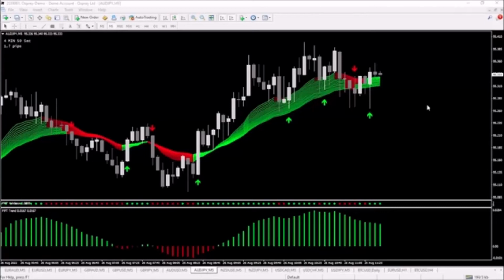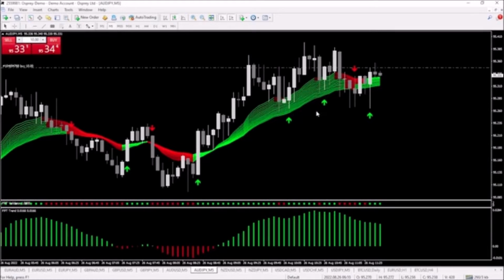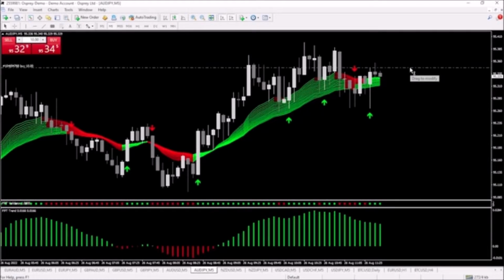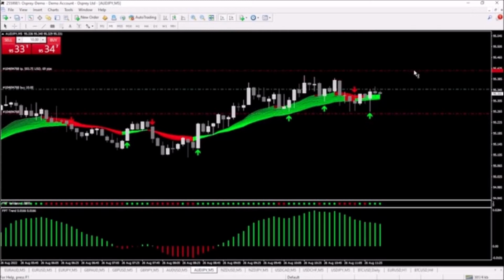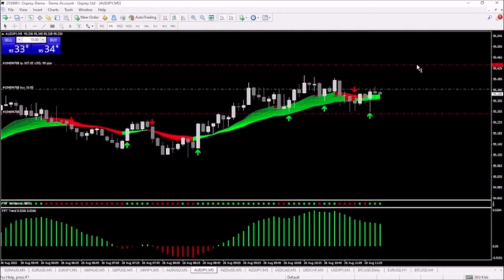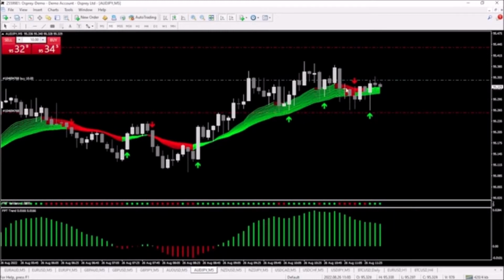AUD JPY Buy Trade Demo - Forex Profitude Trading Demo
Pricing - Price reflects the perceptions and action taken by the market participants. It is the dealing between buyers and sellers in the Over-The-Counter (OTC) or interbank market that creates price movement. Therefore, all fundamental factors are quickly discounted in price. By studying the price charts, you are indirectly seeing the fundamental and market psychology all at once , after all the market is fed by two emotions - Greed and Fear and once you understand that, then you begin to understand the psychology of the market and how it relates to the chart patterns.

Data Window Chart - FCM and most online charting stations, when you click on a price bar or candlestick, it will display a small box of data usually called a display window which will contain the following items:

H = Highest Price
L = Lowest Price
O = Opening Price
C = Close Price (or Last Price)

The most common types of price bars, used in FOREX trading, are the Bar Chart and the Candlestick chart:

Bars Charts - Price bars are a linear representation (a line) of a period of time. This enables the viewer to see a graphic representation summarizing the activity of a specific time frame. As an example, I use 10 minutes, 60 minutes and daily time interval for my systems. Each bar has similar characteristics and tells the viewer several important pieces of information.

First, the highest point of the bar represents the highest price that was achieved during that time period. The lowest point of the bar represents the lowest price during the same period. Regular bars display a small dot on the left side of the bar which represents the opening price of the period and the small dot on the right side represents the closing price of the period.

Candlesticks - Japanese Candlesticks, or simply Candlesticks as they are now known, are used to represent the same information as Price bars. The only difference is that the difference between the open and close form the body of a box which is displayed with a color inside. A red color means that the close was lower than the open, and the blue color represents that the close was higher than the open.